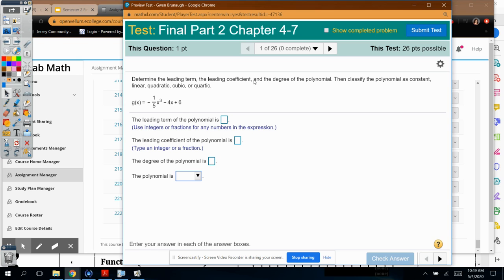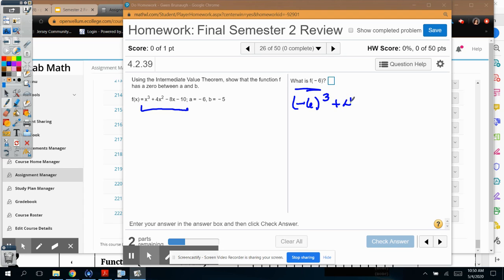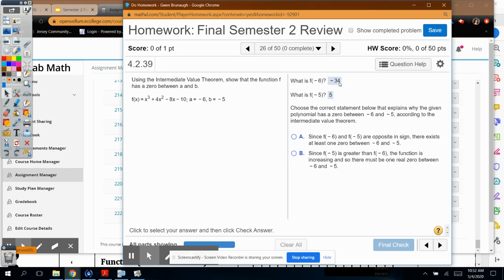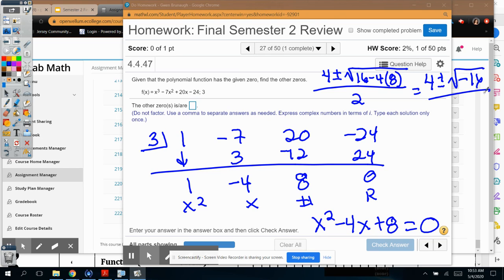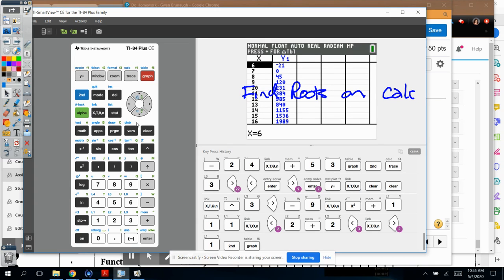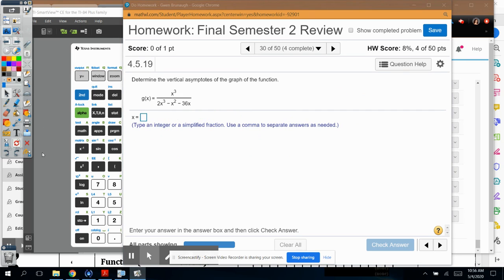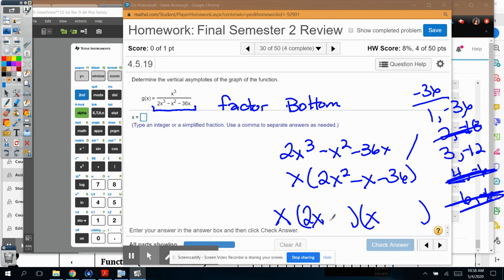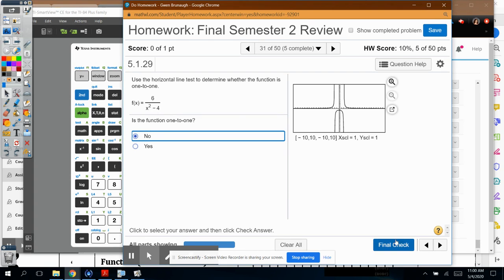Final review 26-31....this one is harder....might want notes for this Chapter 4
Chapter 4 final review. tougher part of final